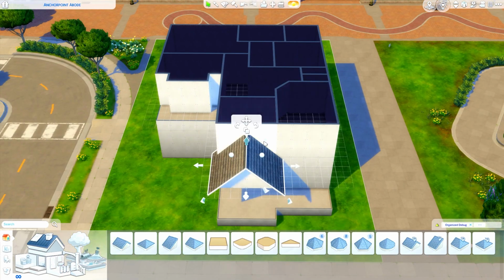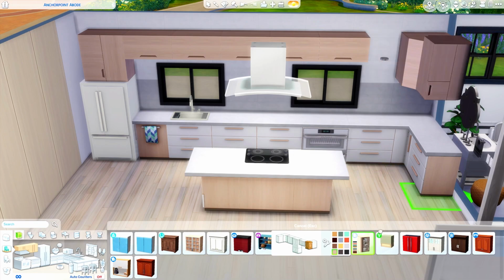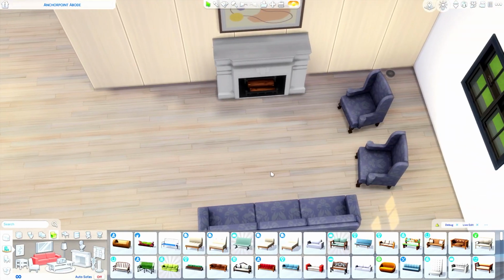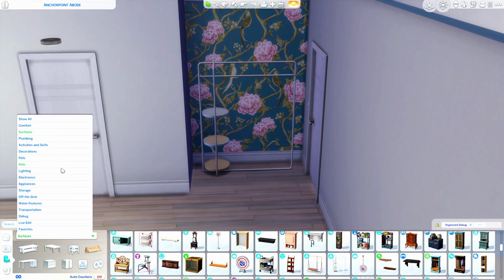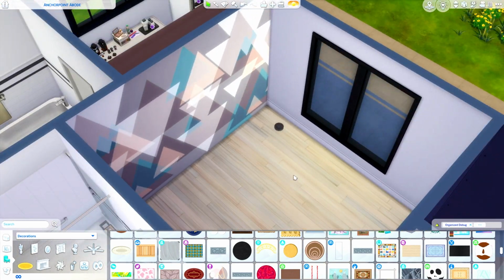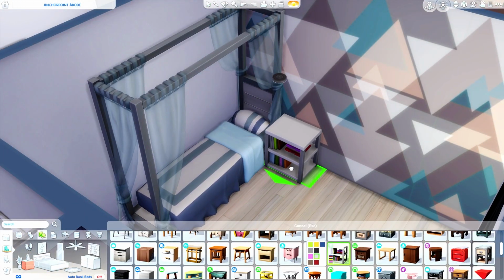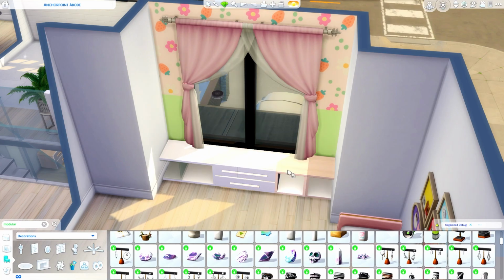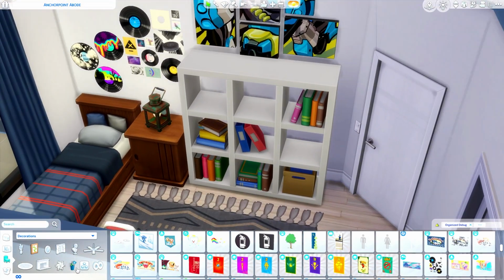I built a SCANDINAVIAN HOUSE using a realistic floor plan | The Sims 4: Speed build (NO CC)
✨OPEN ME✨

This is a bit more modern than the others, but I still love it.

✨ Cheats:
bb.moveobjects on
bb.showhiddenobjects
bb.showliveeditobjects
bb.ignoregameplayunlocksentitlement

EA ID: KaarySims